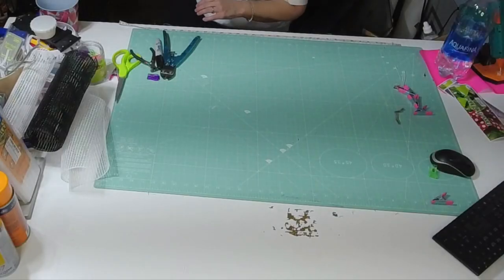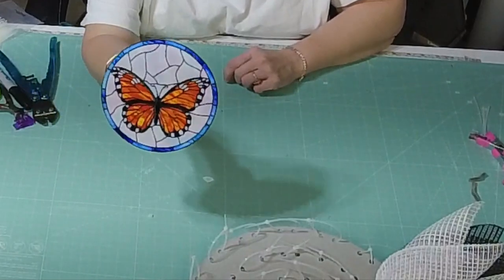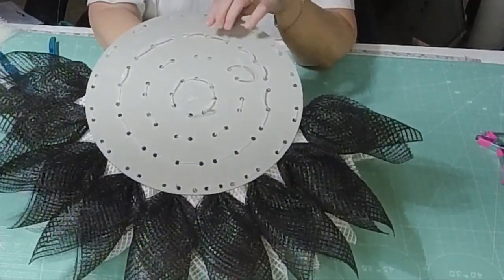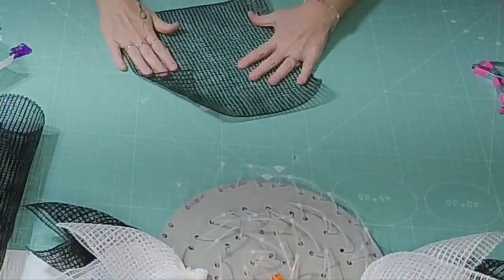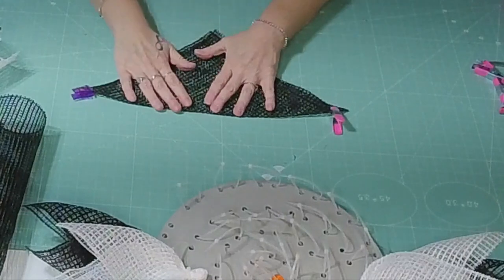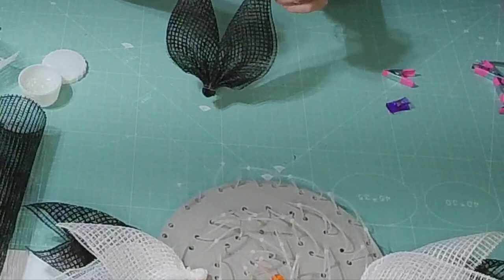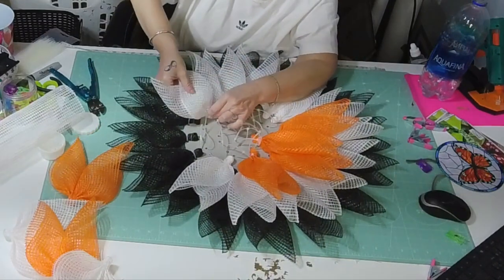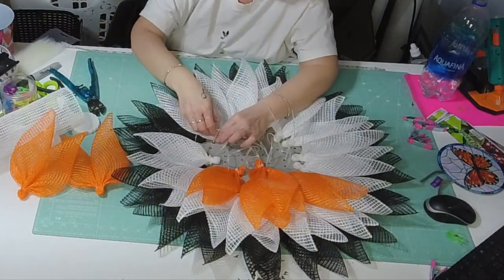Claw Petal Deco Mesh Flower Wreath on UITC Large Board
All videos on our channel are designed on and for use with a specific UITC™ Wreath Board. Beware of imitations, our videos and patterns are not designed to work with other products.

This video features the Unique In The Creek™ Small Wreath Board, You can find Unique In The Creek™ Wreath Making Boards Here

Please also visit us on Facebook, Creekers are doing amazing things with our Wreath Boards, connect with our creative community